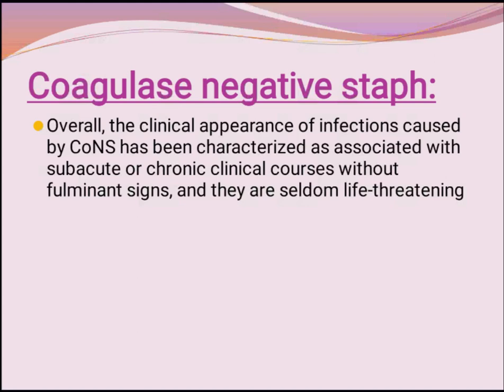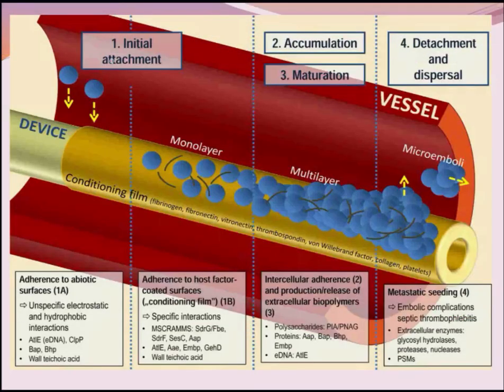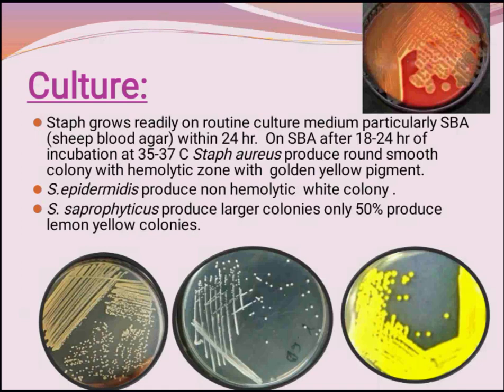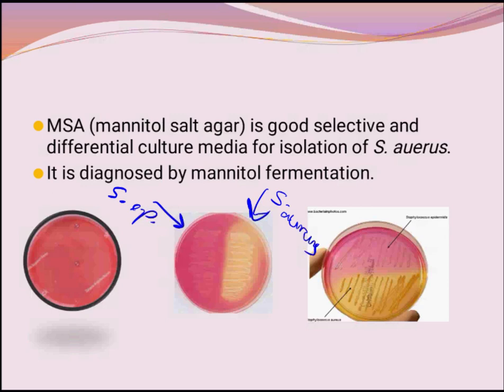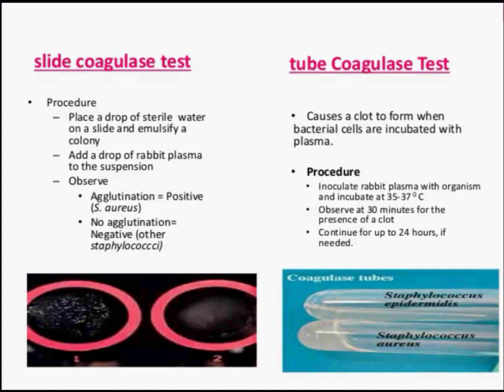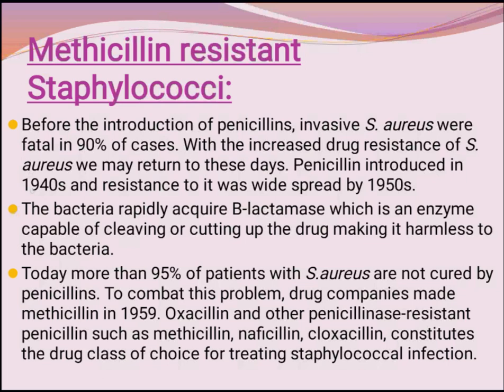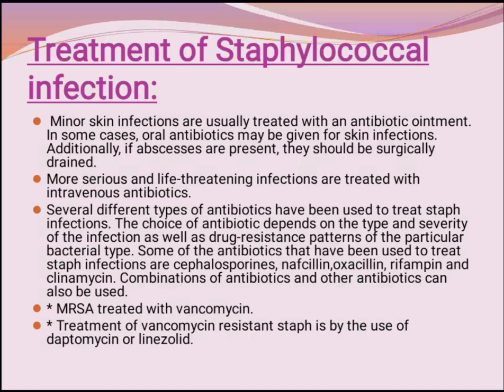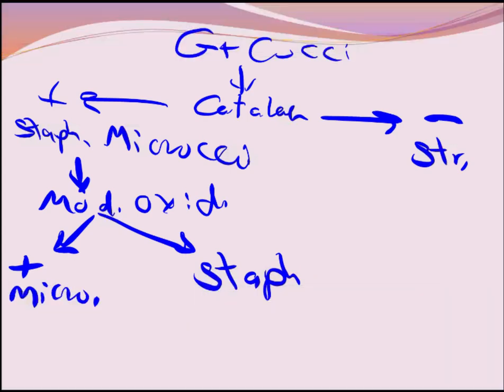lec 2 (bacteriology) د.انسام